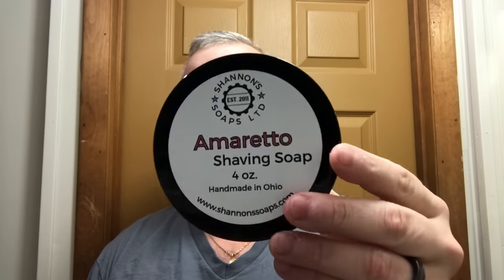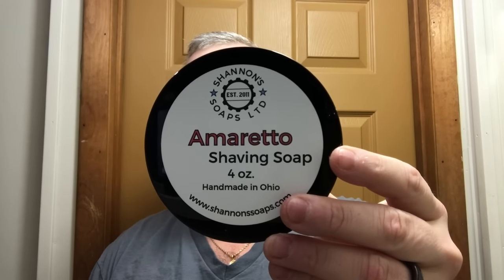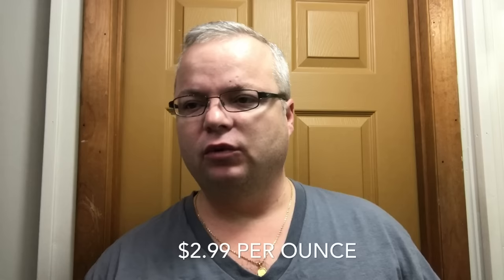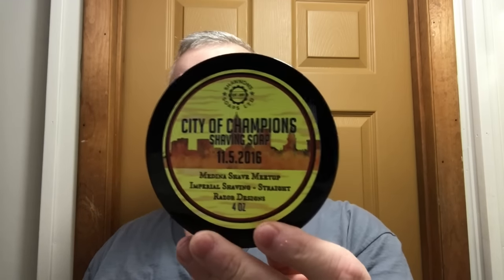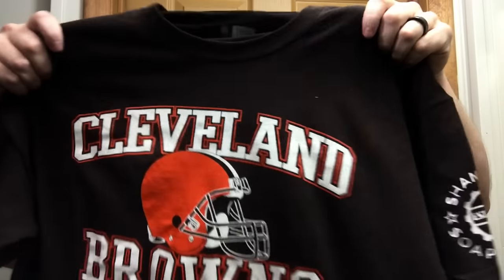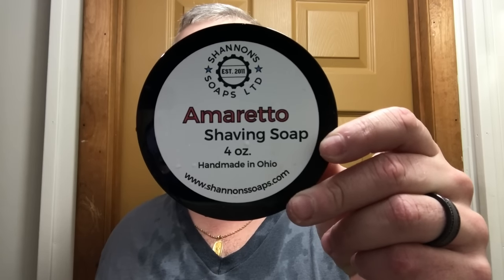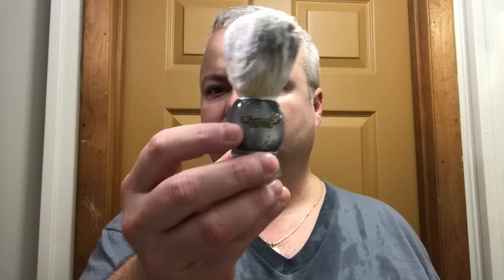Shave w/Shannon's Soaps Amaretto, Plisson, F&C Capri